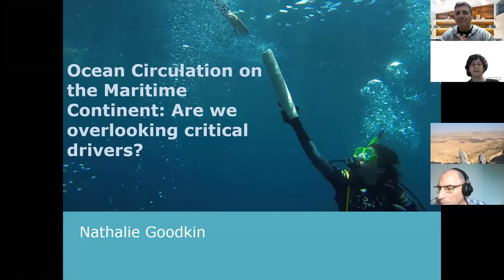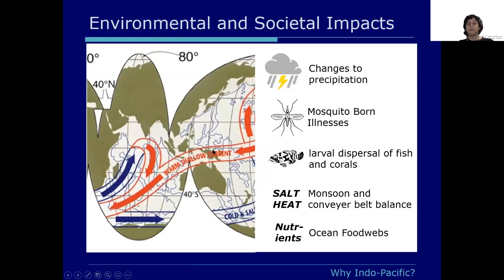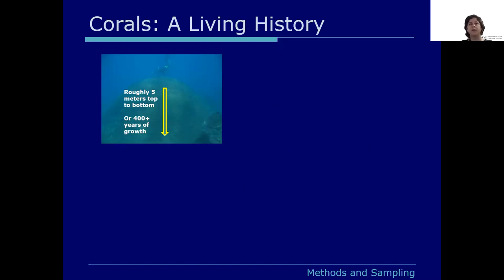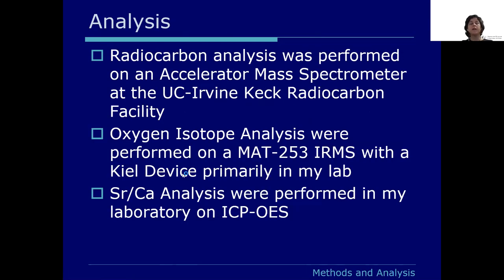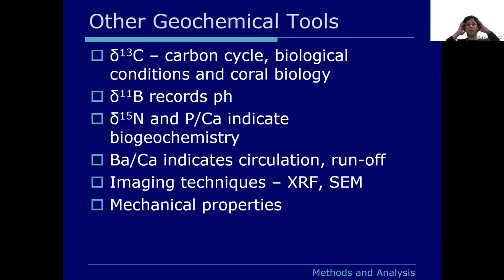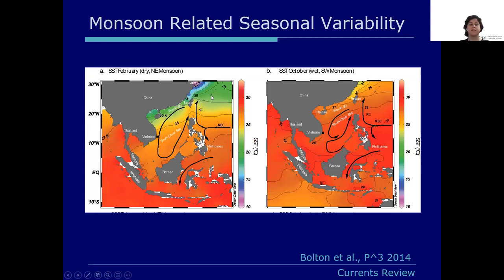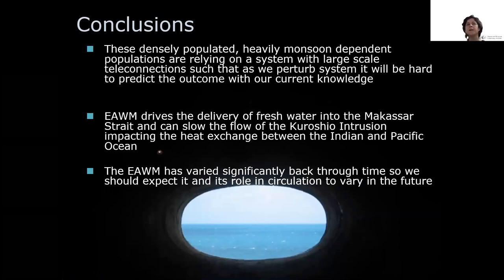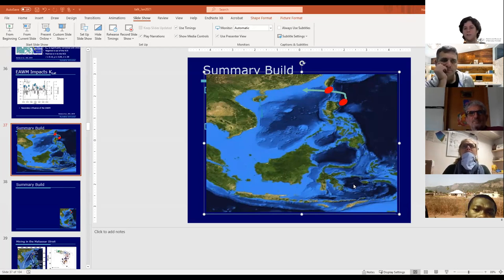DMG20S14 - Marine Geosciences Seminar - Nathalie Goodkin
Ocean Circulation on the Maritime Continent: Are we overlooking critical drivers?

Dr. Natalie Goodkin, Ph.D. - American Museum of Natural History, USA

18/01/2021